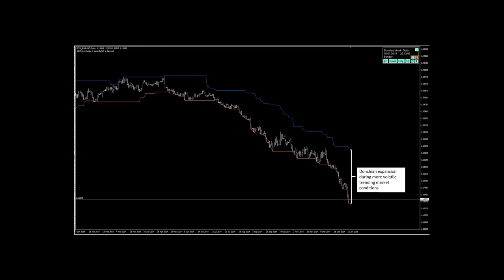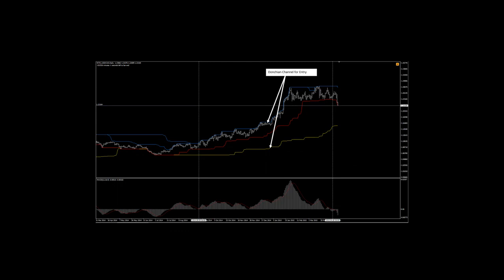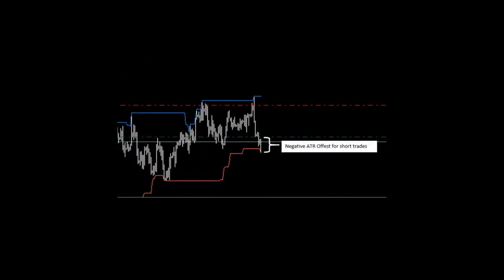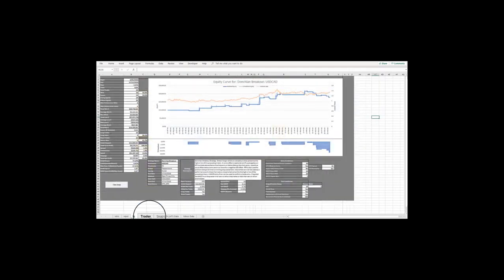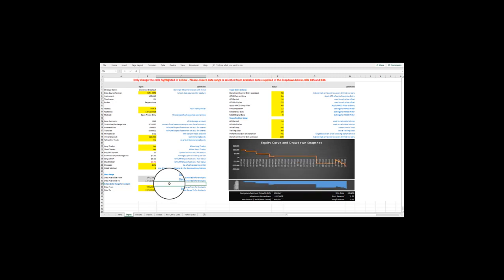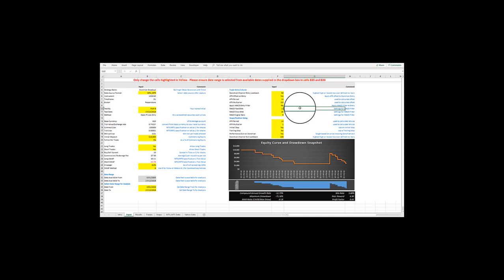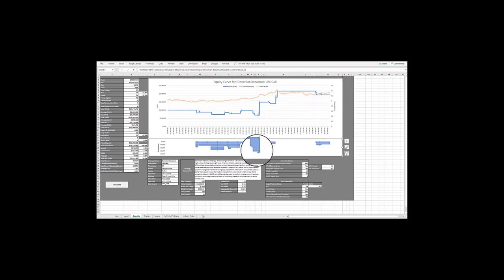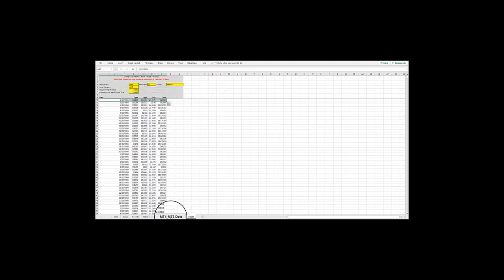Donchian Channel Breakout Trading Model using MS Excel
This video showcases an ATS spreadsheet that is used to test a simple breakout trading strategy using Donchian Channels.

The spreadsheet model is available from our website.